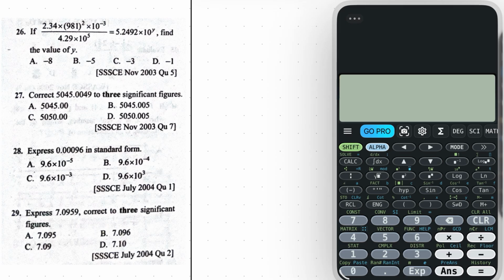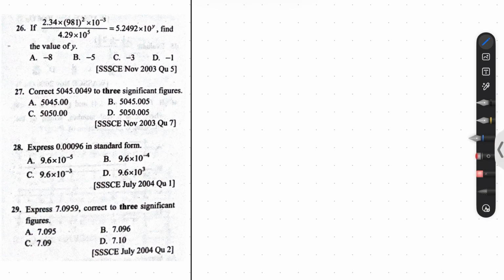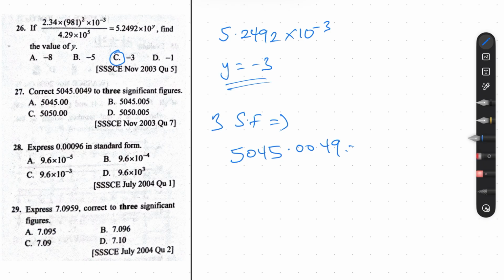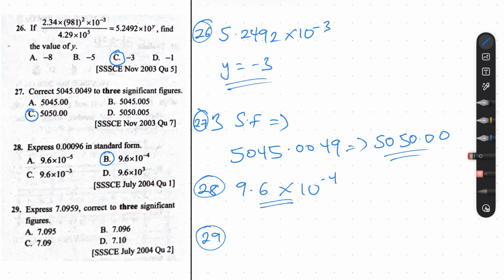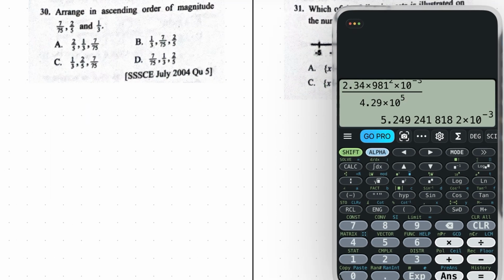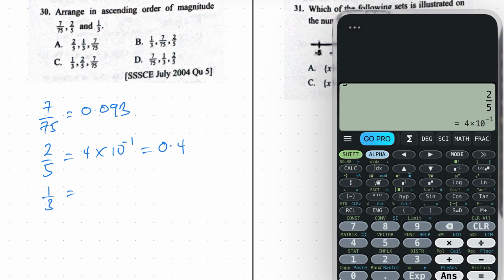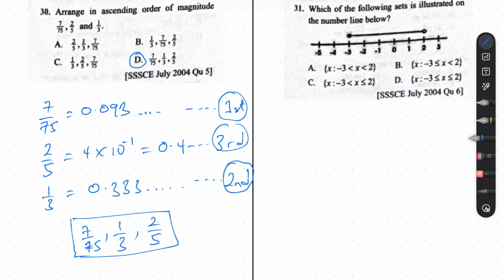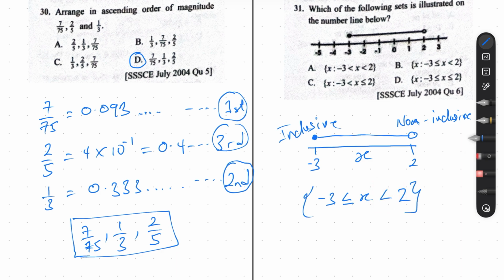Real Number Systems - 006 | WASSCE Core Math